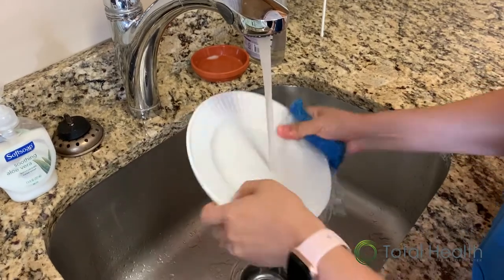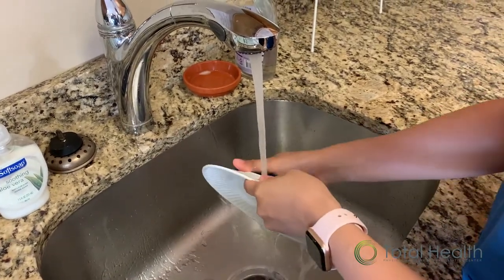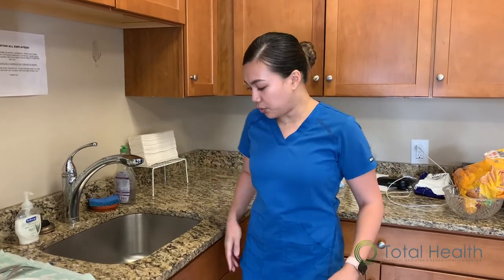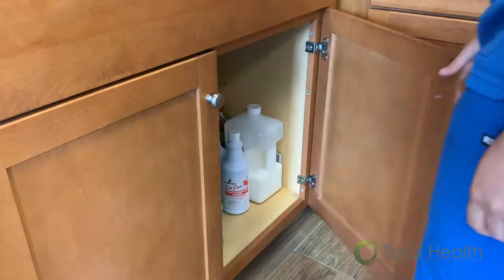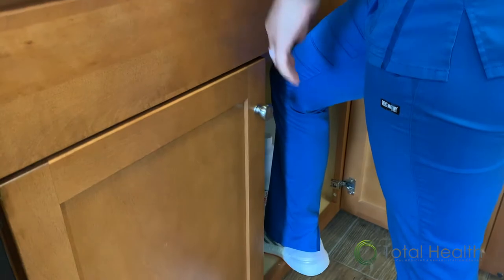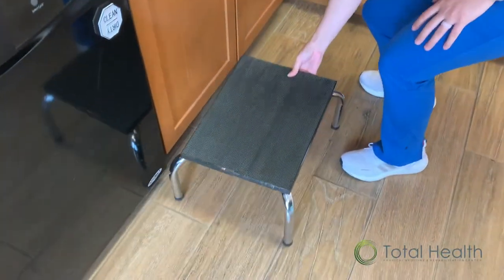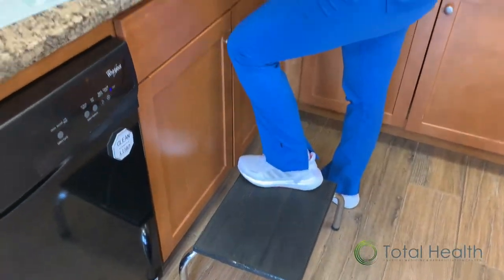Washing Dishes Tip for Low Back Pain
We've all experienced low back pain when washing dishes or standing in the kitchen for long periods of time - check out this video for a really simple, yet effective, tip to help!